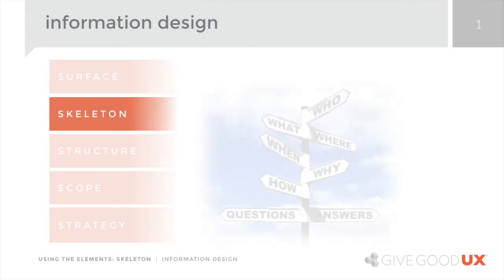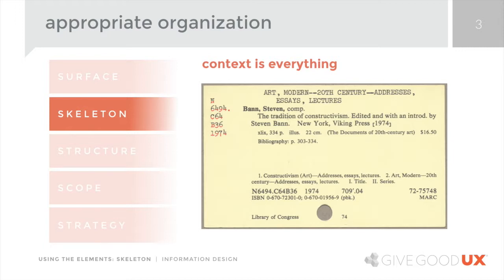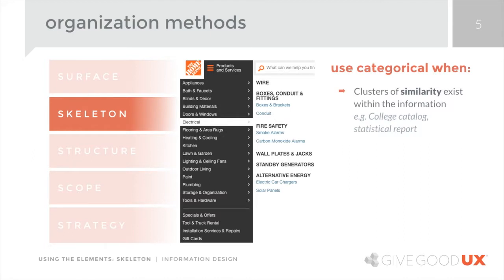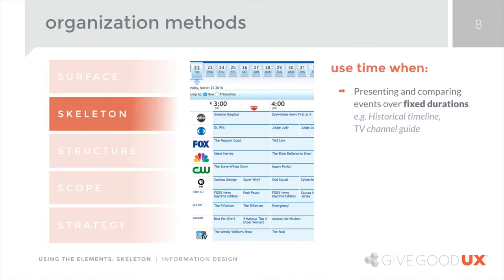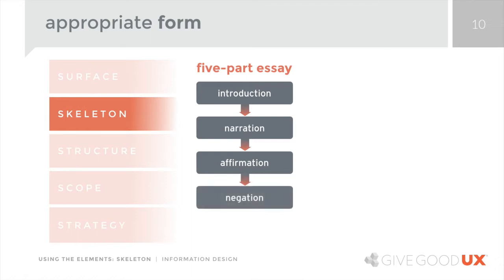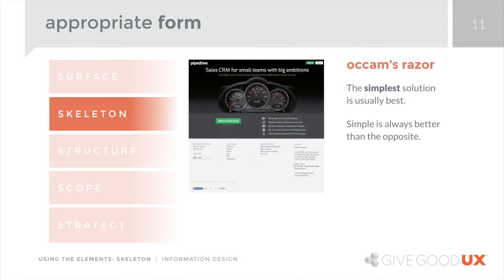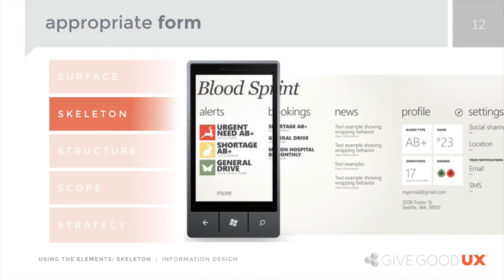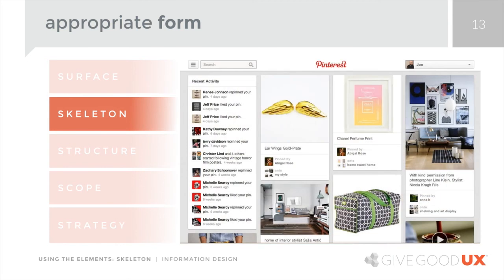25. Information Design